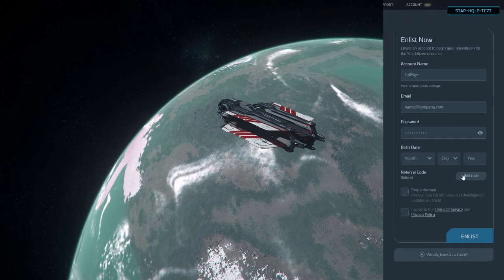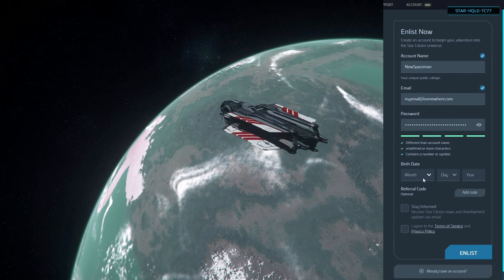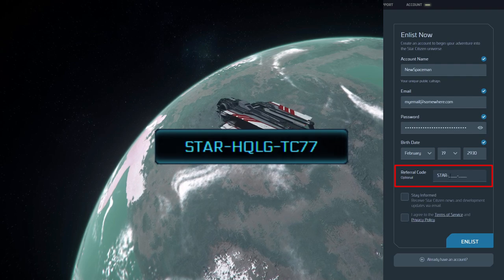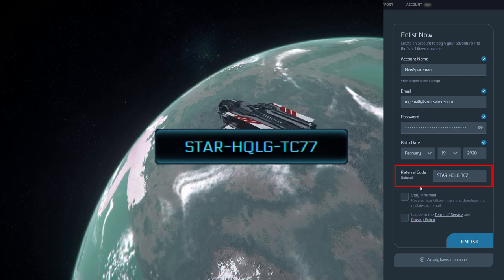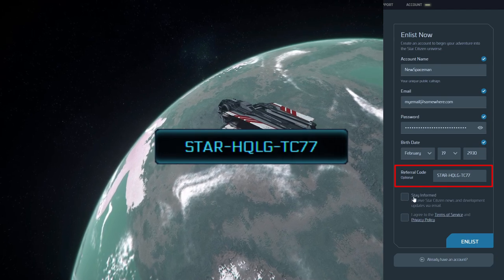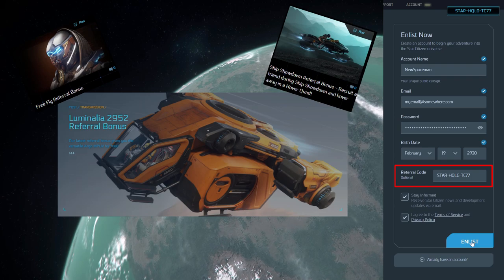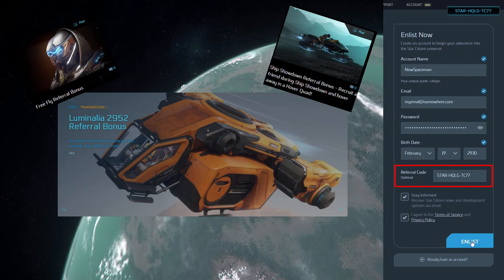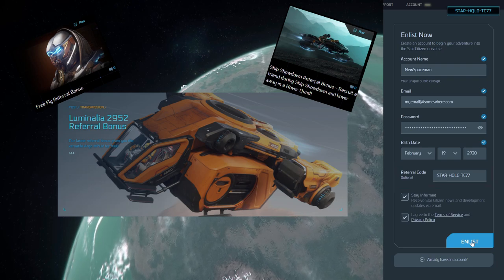New Player Series Intro - Star Citizen